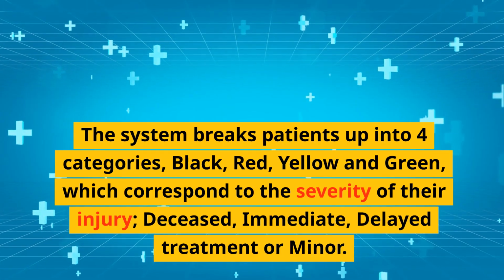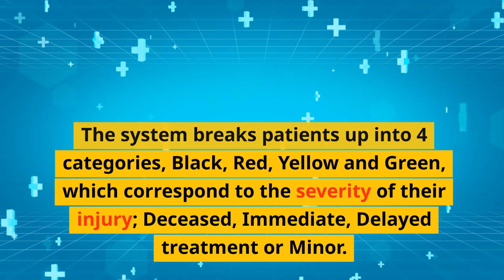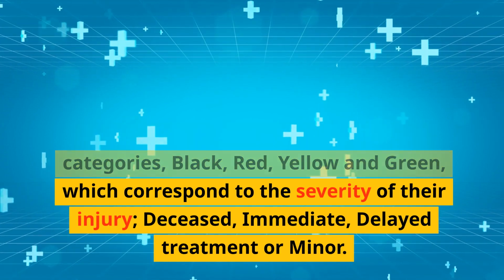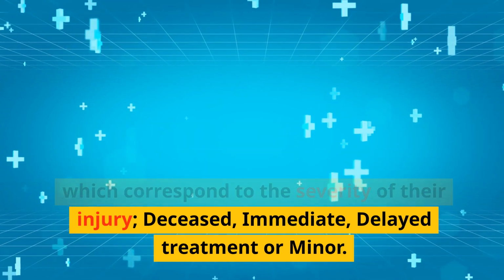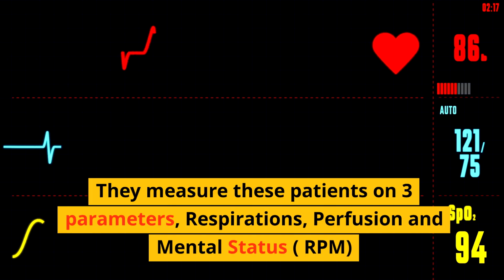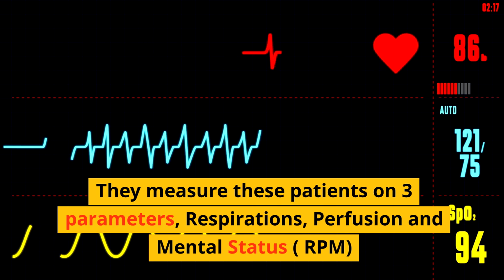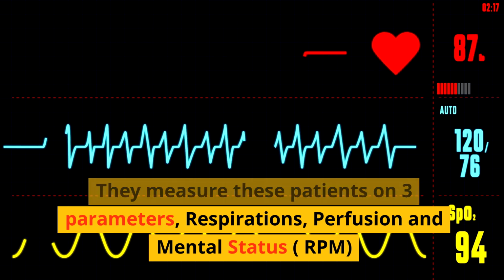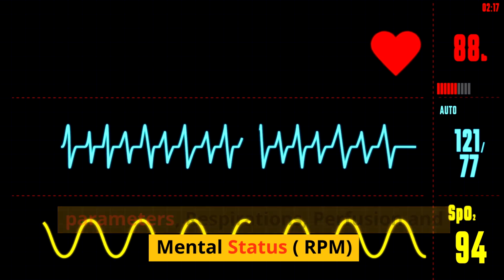START and Jump START Triage